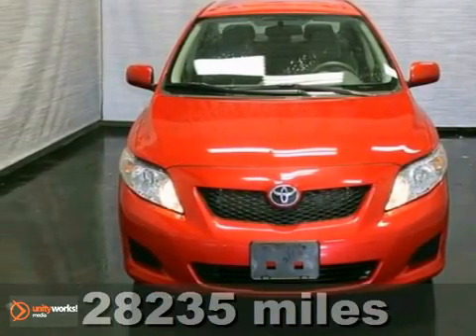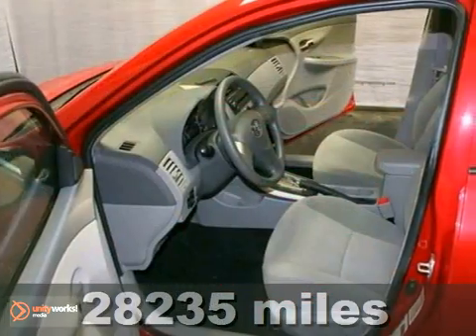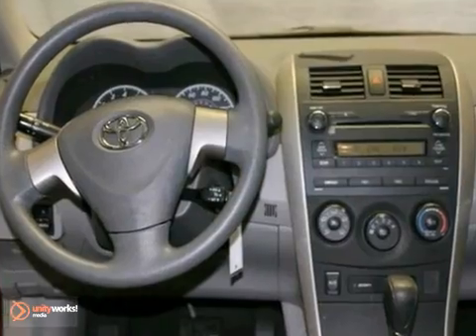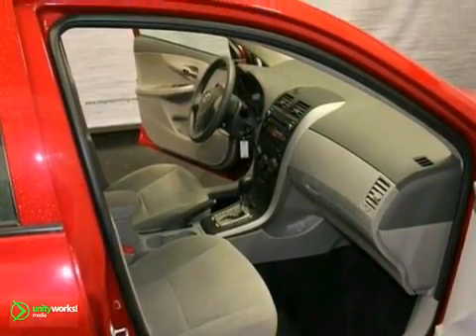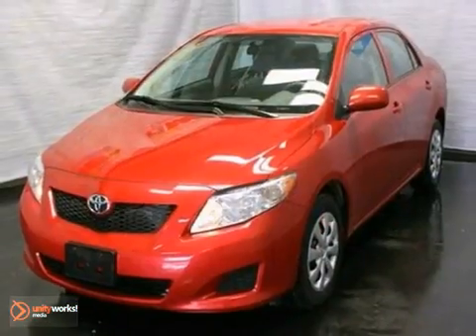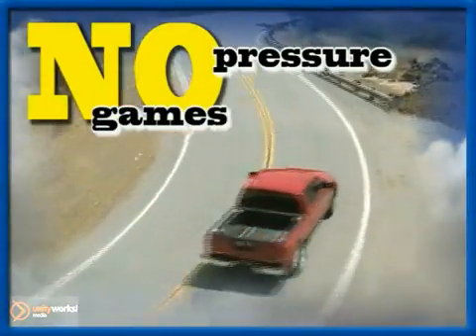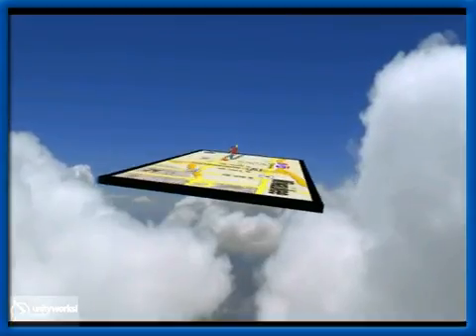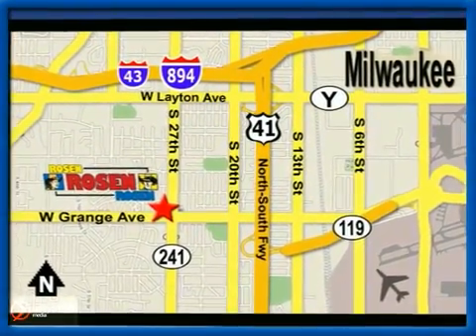2010 Toyota Corolla P16994A in Milwaukee Waukesha, WI SOLD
SOLD - If you are looking for real value on a great used car, Rosen Nissan Kia of Milwaukee invites you to come in and test drive this 2010 Toyota Corolla, stock# P16994A. We are conveniently located near Milwaukee Waukesha, WI and known for our great selection, reliability and quality. Come take a look at this 2010 Toyota Corolla today.

5505 South 27th street
Milwaukee Waukesha WI, 53221